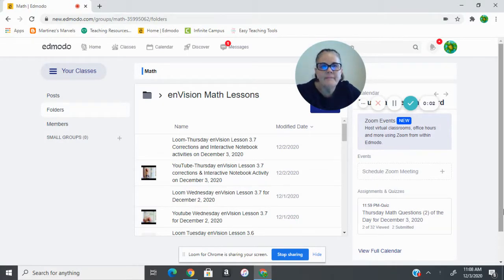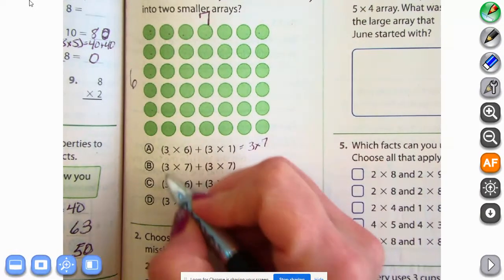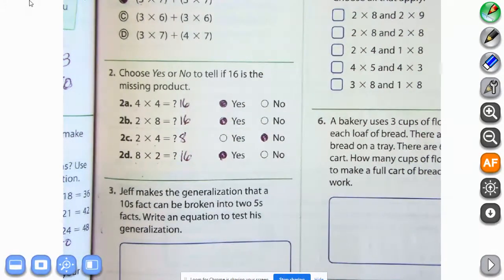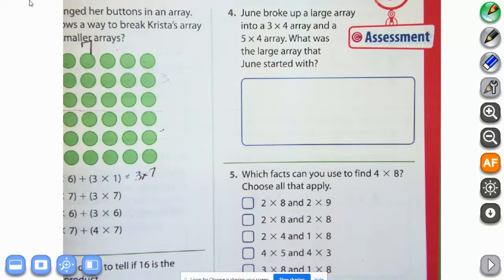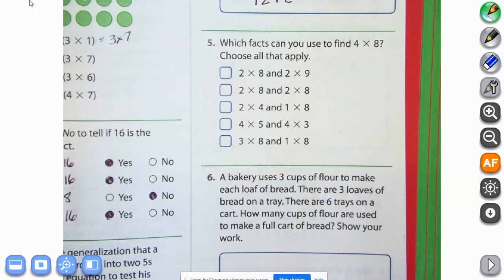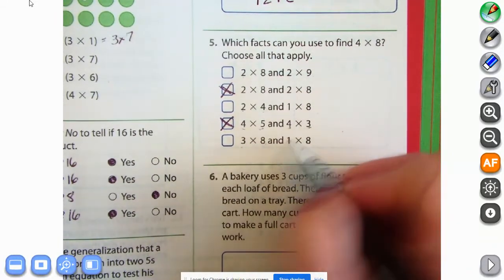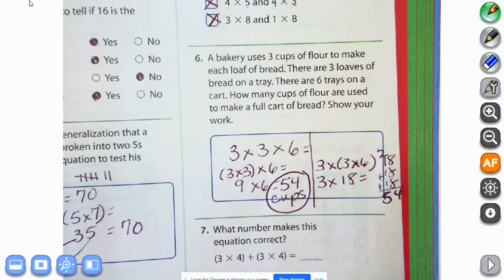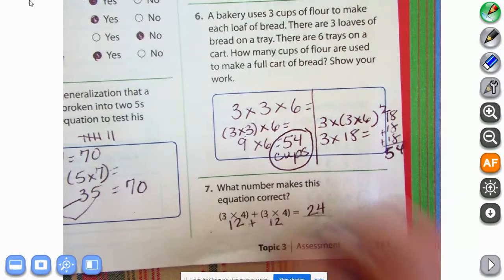Friday enVision Topic 3 Assessment on December 4, 2020